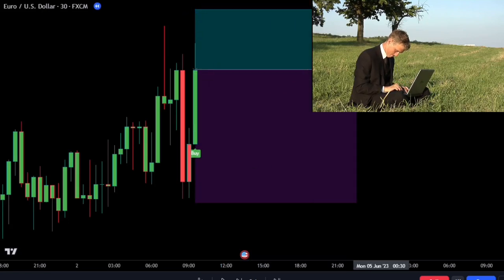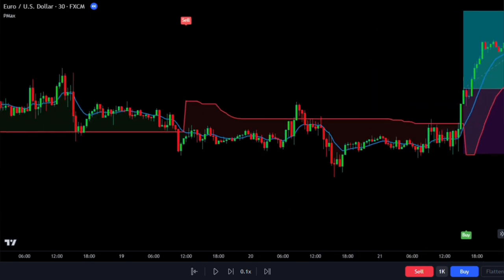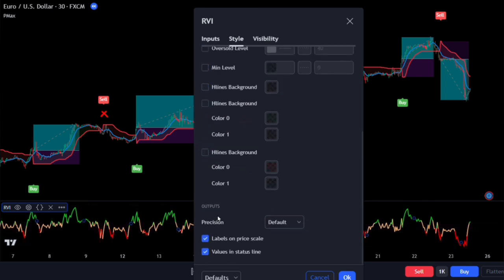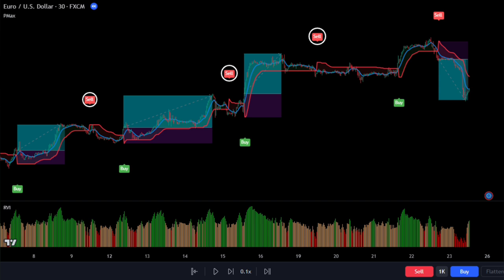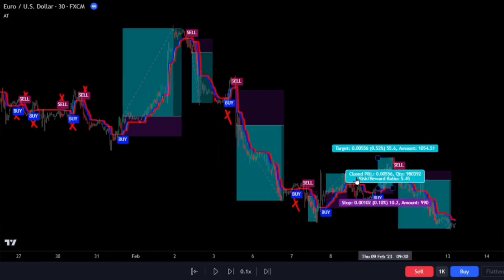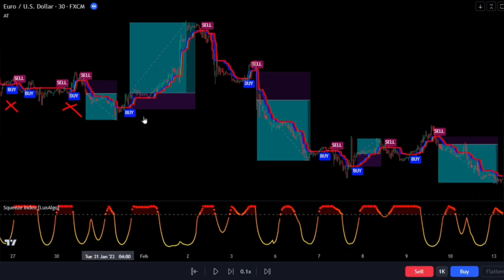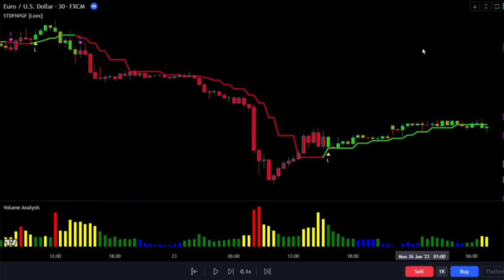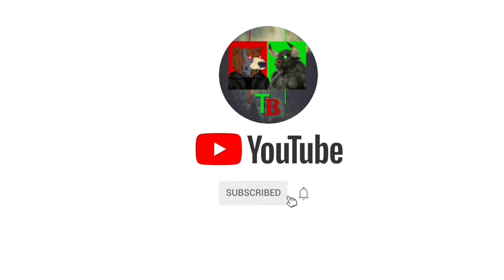Top 3 Volume Indicator That Will Make You Rich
Discover the top three volume indicators that can help you avoid false signals and increase your trading profits. Are you tired of being stopped out repeatedly despite following your trading strategy? If so, your strategy may be missing a reliable volume indicator. In this video, we dive into the world of volume indicators and reveal the best ones to enhance your trading experience. Learn about the relative volatility index, the squeeze index, and the Volume Spread for VSA. Each indicator is explained in detail, including their settings, benefits, and how they eliminate false signals. Watch now to take your trading to the next level and maximize your profits. Happy trading!

🥇Join Millions of Traders:
👉 Highest payout record: +$1M
👉 Zero maker fees: Raw Spread Account
👉 Overall Some of the Lowest fees